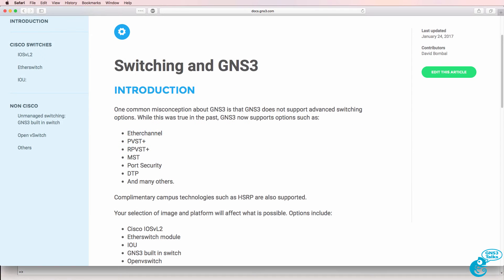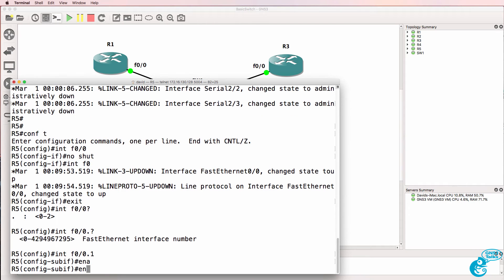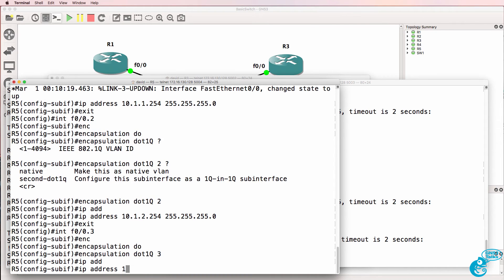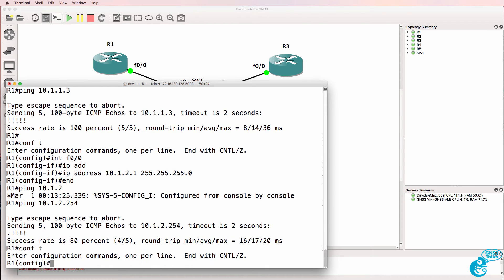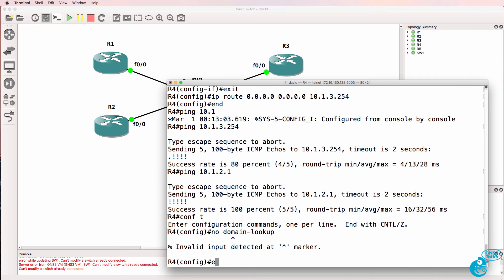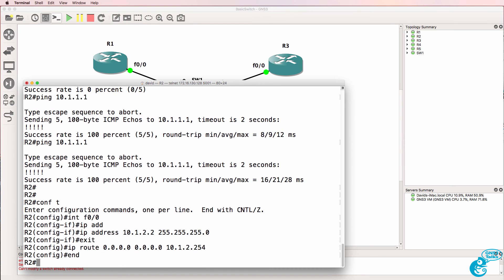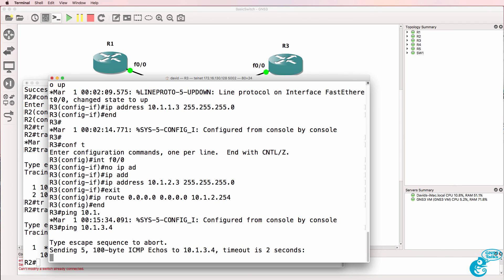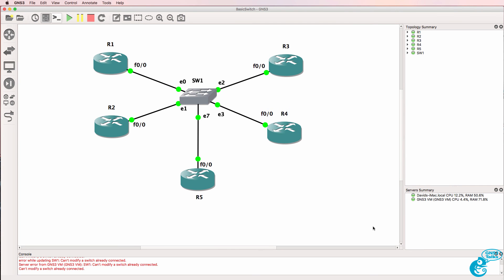GNS3 switching setup and options Part 3: Router on a sick with GNS3 unmanaged built-in switch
Learn how to configure advanced switching in GNS3. There are multiple ways to support layer 2 switching in GNS3.